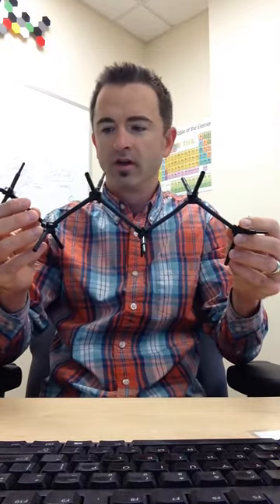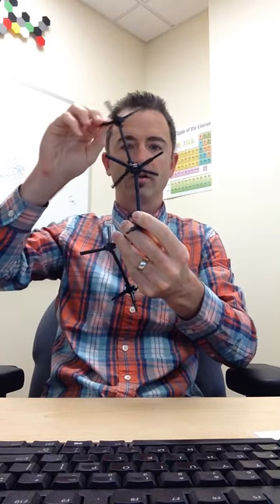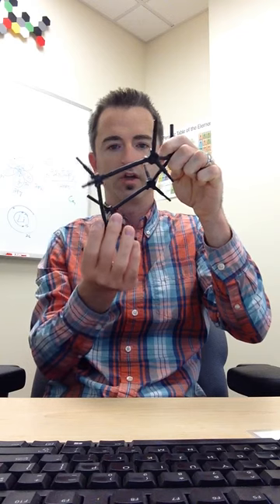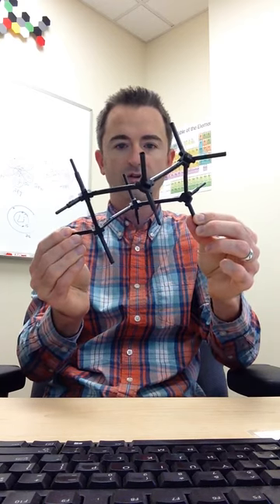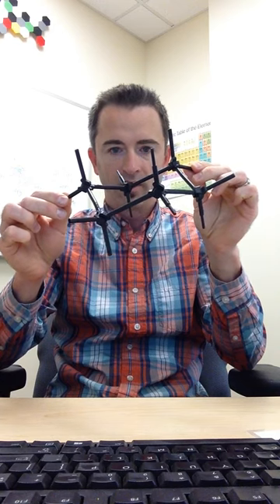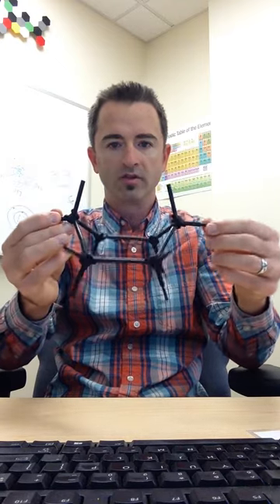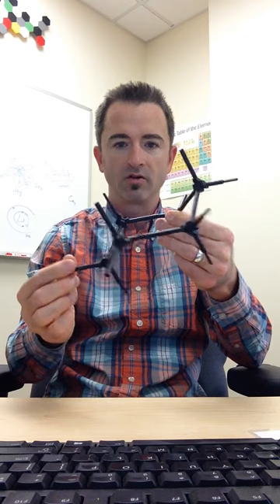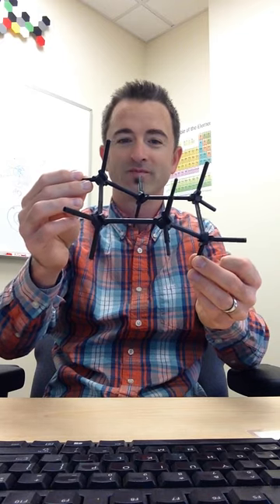Cyclohexane confirmations using a molecular visions model kit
This video walks you through the construction of cyclohexane using the molecular visions model kit as well as the boat, chair and half chair confirmations as well as the ring flip.